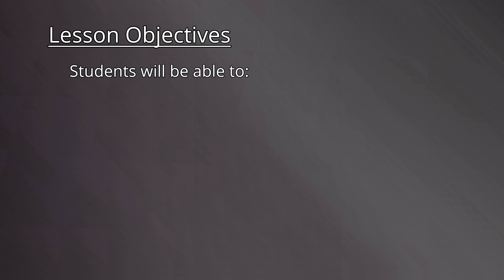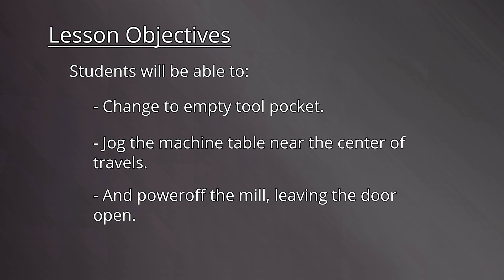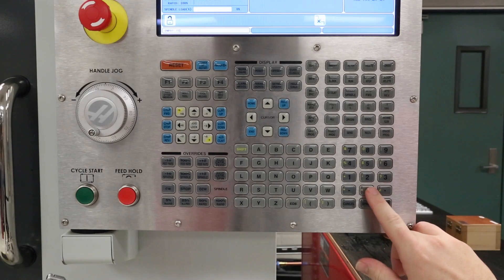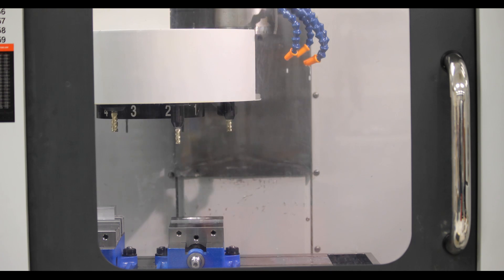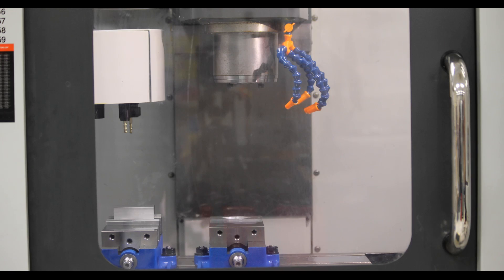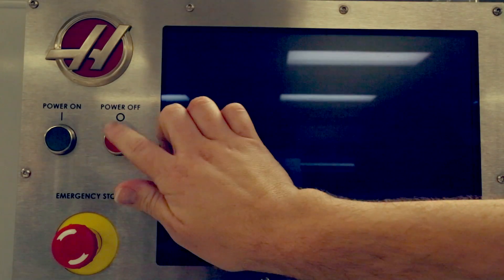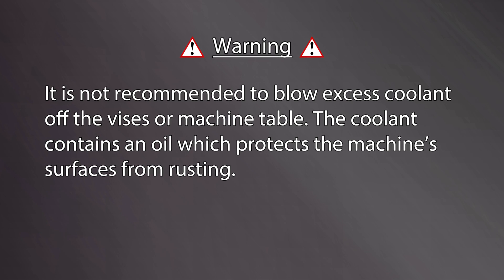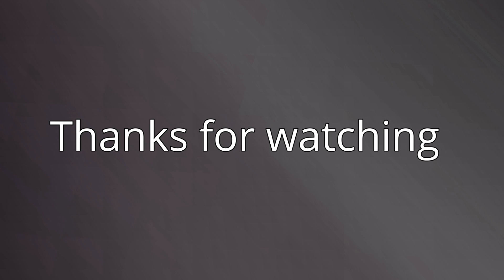Haas CNC Mill Shutdown Procedure - Clark Magnet High School SSP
Lesson topics include changing to an empty tool pocket, jogging the table to the center of travels, and powering off the machine, leaving the door open. This instructional video was developed by Clark Magnet High School in Glendale, California as part of the Specialized Secondary Program funded by the California Department of Education, and is made available for other schools to use in their instructional programs.